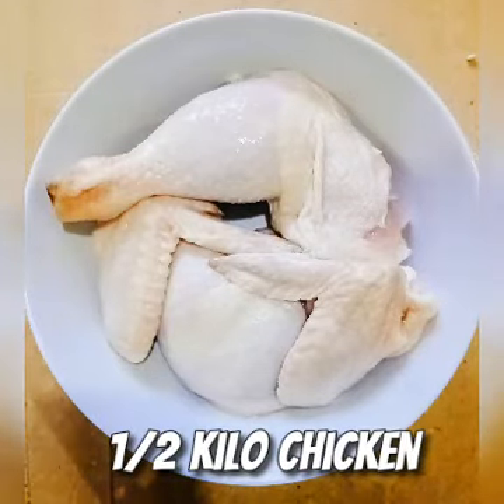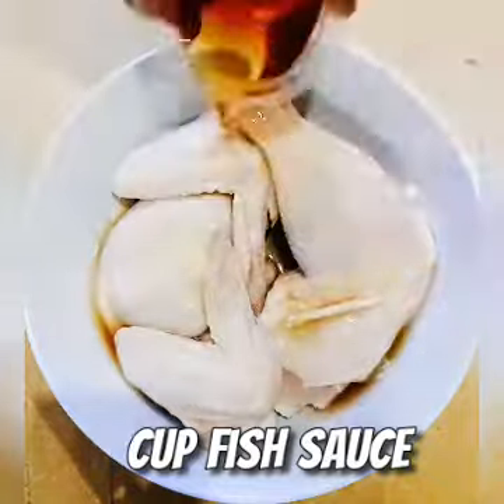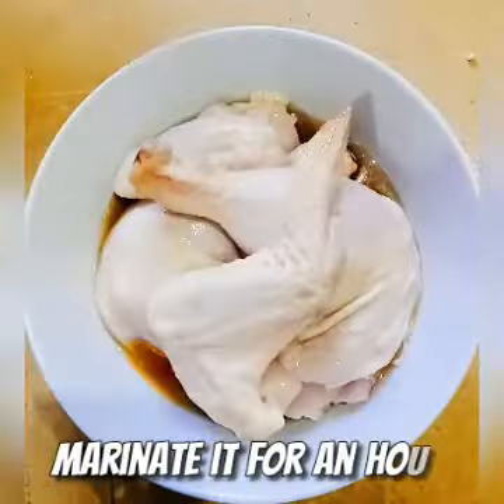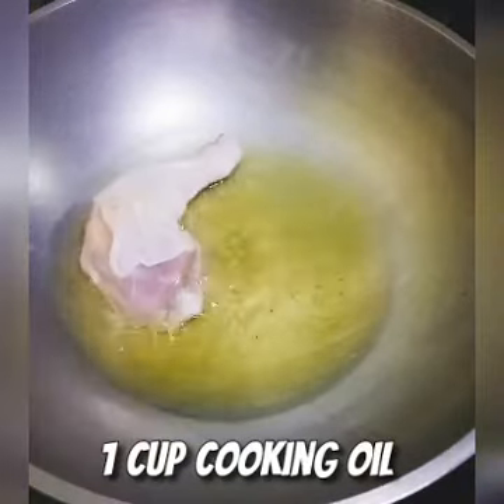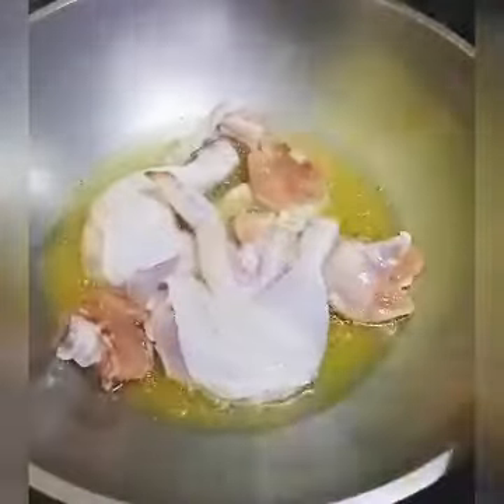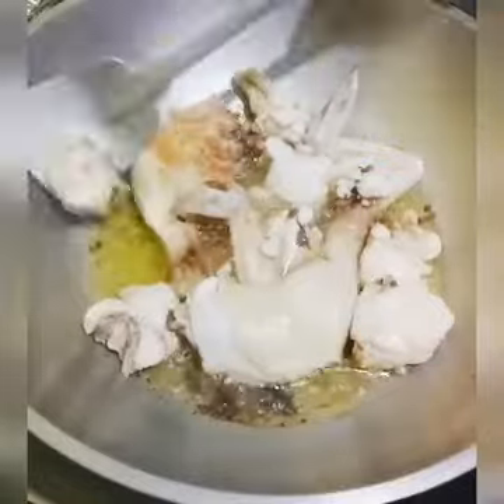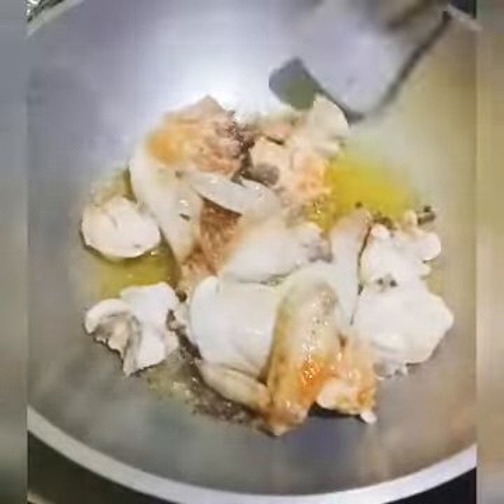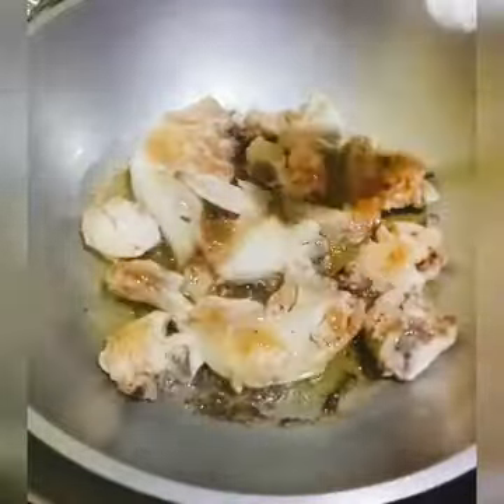Pritong Manok (No breading)